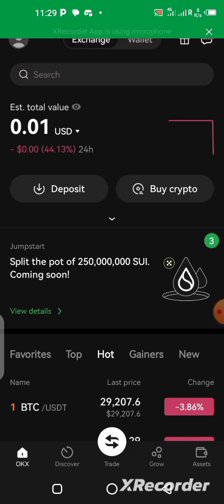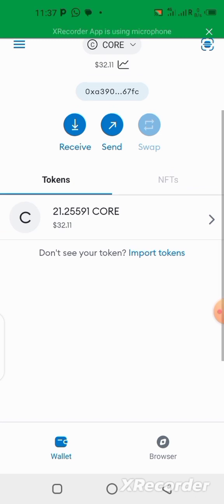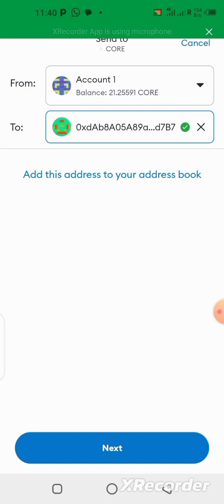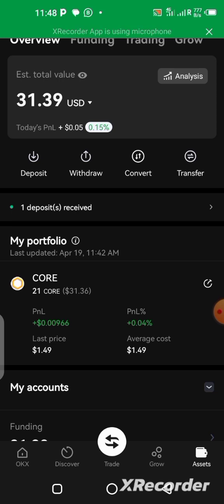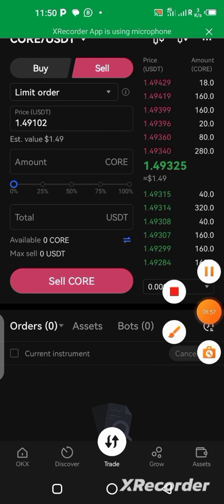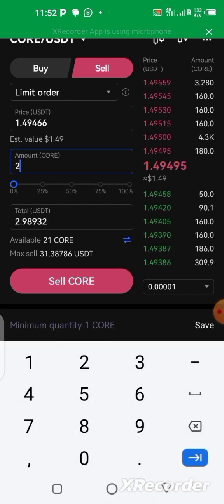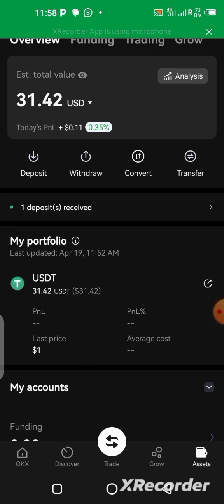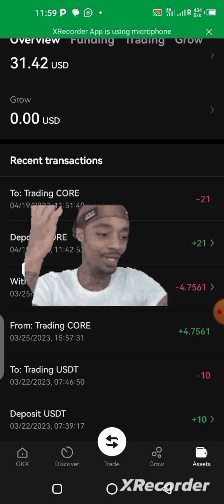How to sell CORE (Crypto currencies) on OKX and withdraw to your Bank account in Nigeria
In this video i will show you how to sell crypto currencies on the OKX app and how to cashout your crypto-currencies
in to your bank account in Nigera.

JOIN OUR:
CORE Community on WhatsApp(open group):